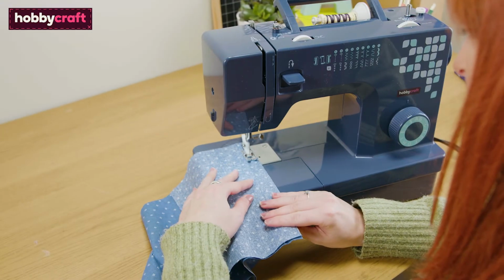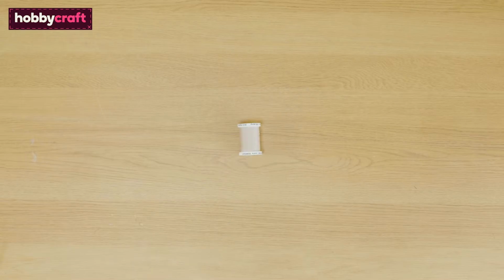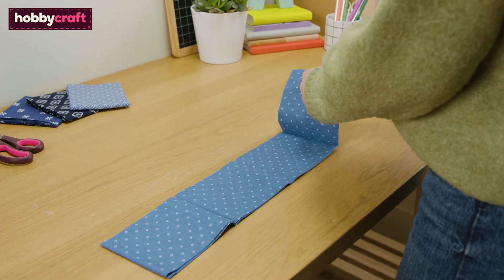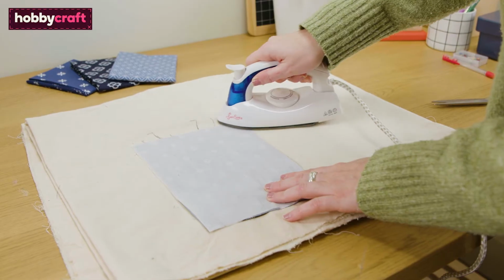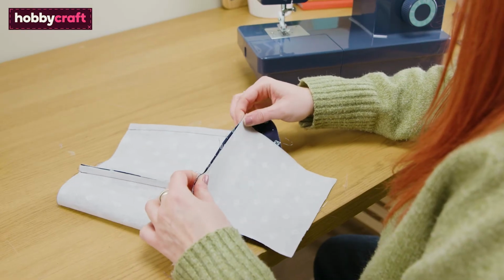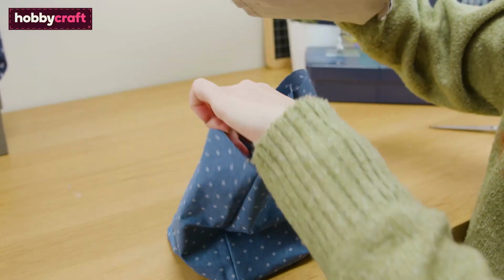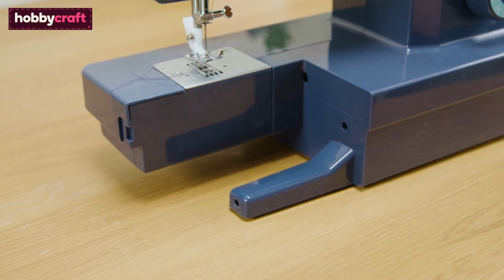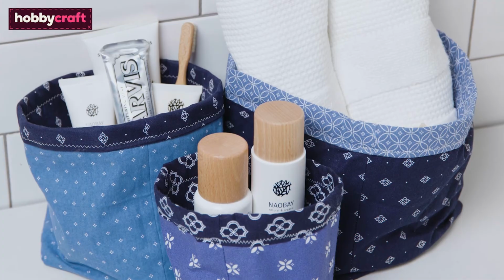Fabric Storage Basket Tutorial | Hobbycraft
Discover how to make fabric storage baskets in no time with our latest handy, easy-to-follow tutorial. This simple machine sewing tutorial for beginners makes it easy for even novice sewers to get to grips with the skills required.

You’ll need a sewing machine with basic stitches along with fat quarters, pins, a tape measure, an iron, a thread, a fabric pen, scissors, elastic, safety pins and interfacing. You can recreate the project with the fabric of your choice, so be sure to coordinate your fabric storage baskets with your room décor. This is a great project for using colourful fat quarters.

This is a great way to create stylish storage for your home, or a lovely gift for a friend. You’ll be able to create fabric storage boxes in a variety of sizes, so be sure to cut out the fabric to the size best suited to the items you wish to store.